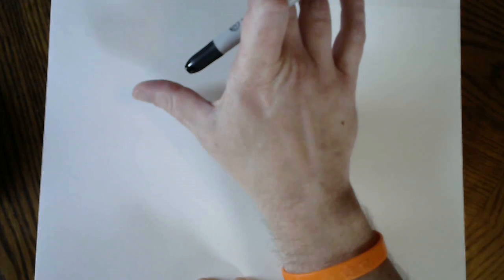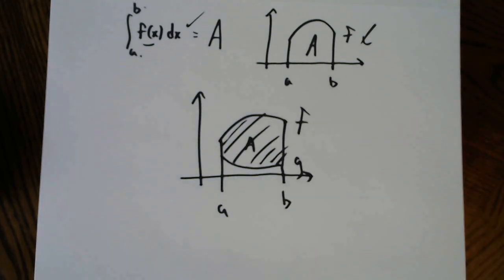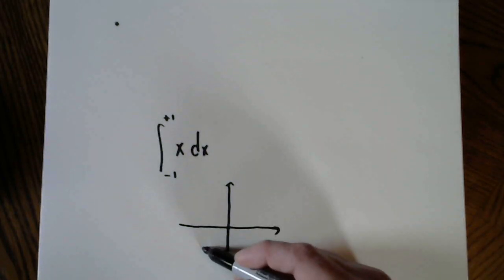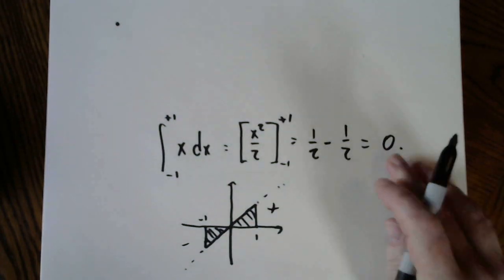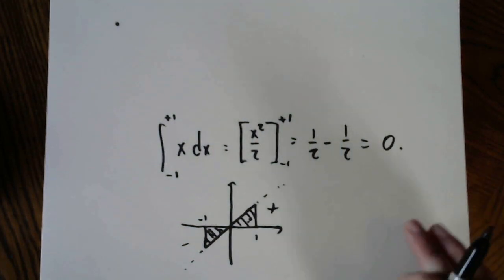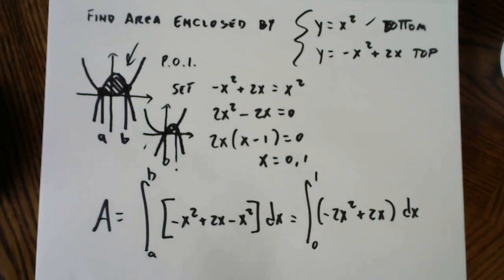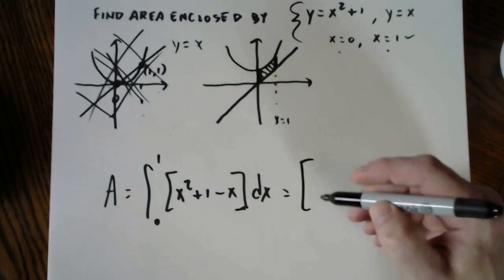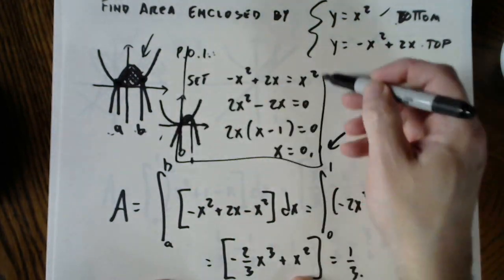Math 141 - Integration (Applications) - Area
A very valuable application of the definite integral.

IMPORTANT:  The area under a function can be more than abstract area, the most familiar real (in my) life example is a PV diagram used in engine analysis.  There are many others.